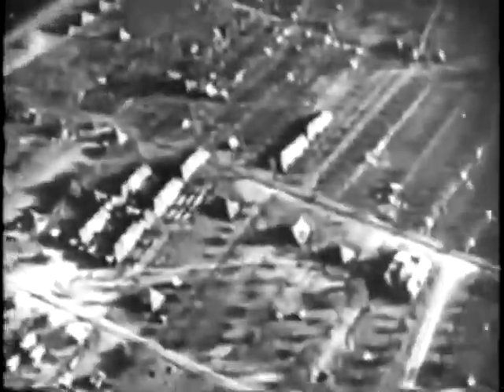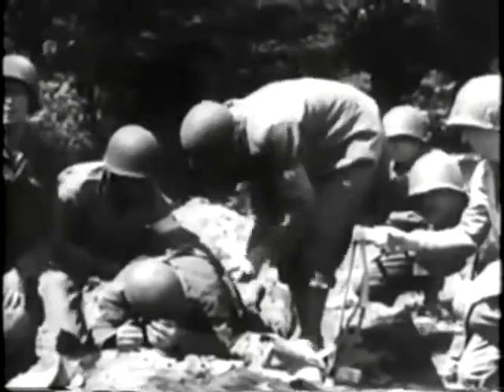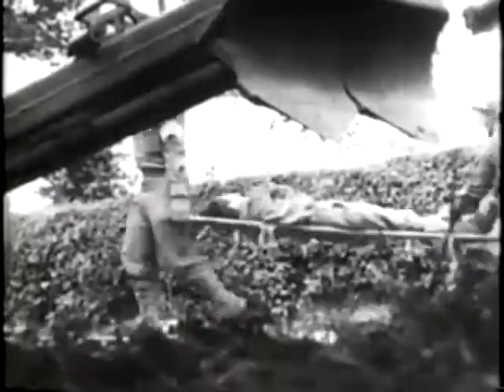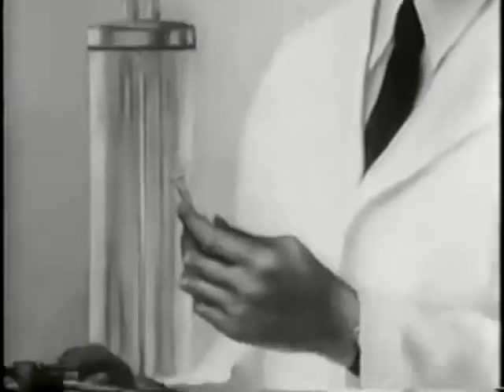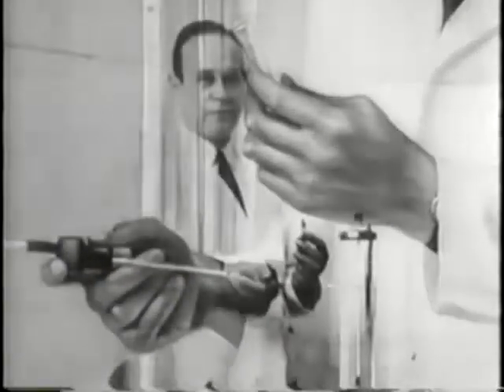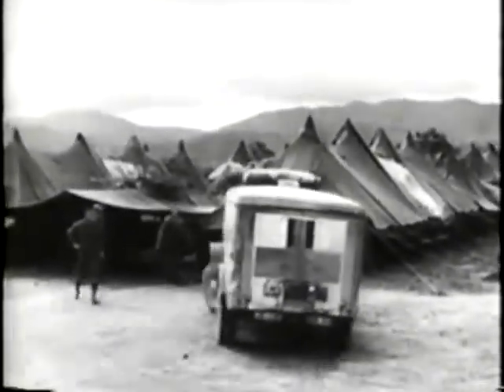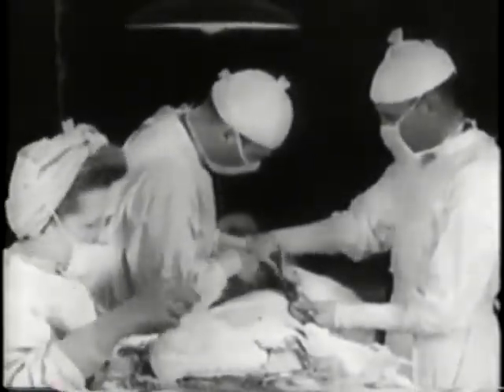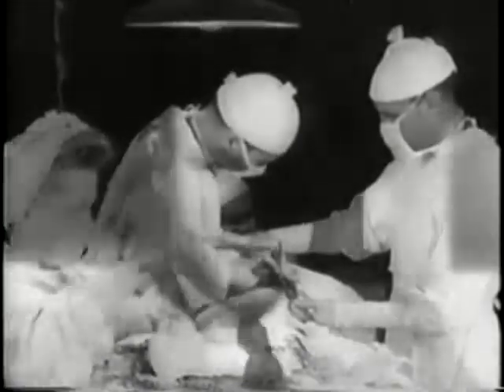Black Inventor Dr. Charles Richard Drew